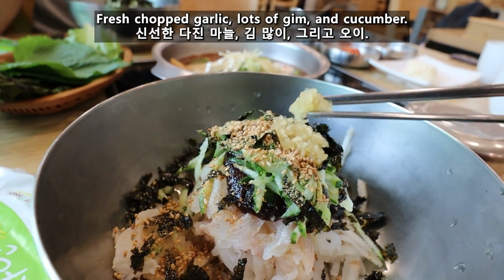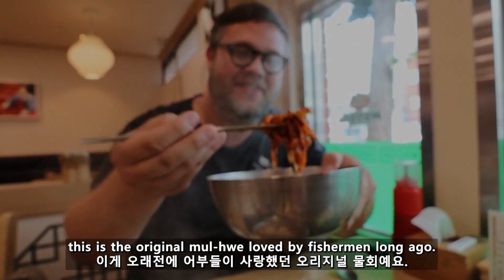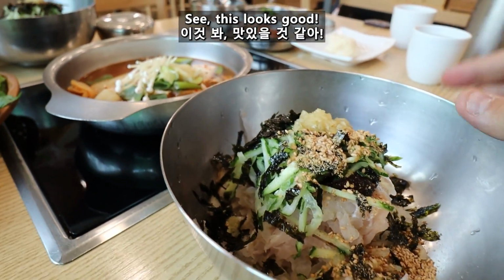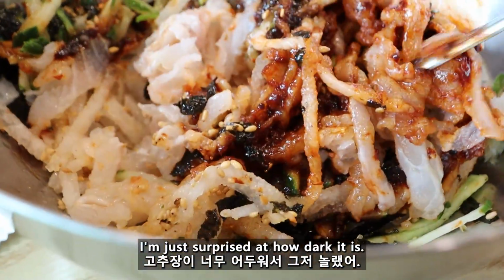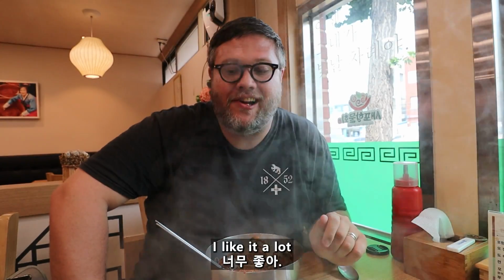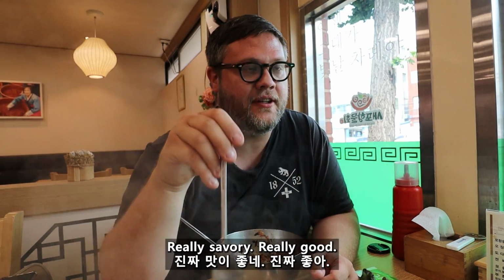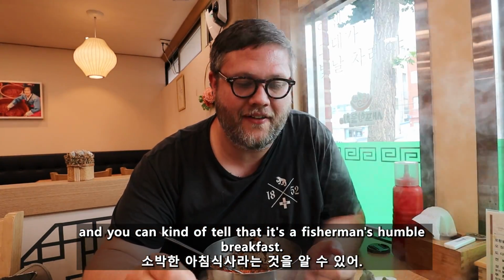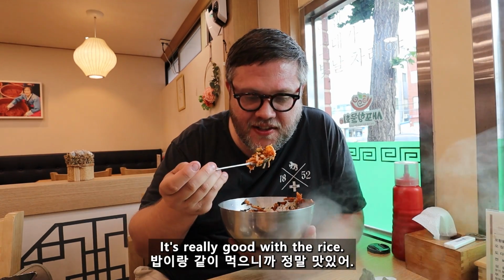포항의 전통물회을 먹은 미국인의 첫 반응! 포항 고추장 물회 & 매운탕 외국인 먹방! 영일대북부시장에 새포항물회집 맛집탐방! Pohang Mul-hwe!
E.W.I.G. Matjip Guide!!  맛집 지도요!
여러분은 이제 한국에서 가족의 수제 소시지를 살 수 있습니다!
You can now buy my family's handmade sausage in Korea!
Translation work by: 빛나는 요술TV
자막 및 번역 : 빛나는 요술TV
Mul-hwe is a dish I'm driven to,
물회는 제가 빠져 있는 음식입니다.
not because I particularly love it.
특별히 좋아해서는 아니예요.
In fact, when I first moved to Korea, it was quite the opposite.
사실 제가 처음 한국으로 왔을 때는 정반대였어요.
Mul-hwe is a food I had to approach differently
물회는 다르게 접근해야 했던 음식이에요.
because I didn't fall in love at the first bite.
처음 한 입을 먹고는 그렇게 좋지 않았거든요.
My first two bowls were overly sweet and sour,
처음 두 번 먹었을 때는 너무 달콤하고 시큼하기만 했어요.
drowning the taste of fish in a wet broth.
생선의 맛을 축축한 육수에 잠기게 한다니.
But things changed when I discovered doenjang mulhwe
하지만 된장 물회를 접했을 때 는 상황이 달라졌어요.
with jaepi-ip, on Jeju Island.
제주도에서 재피 잎과 함께 물회를 먹고,
Then the bibim-mulhwe and dop bap
그리고 비빔 물회와 덮밥을
from Uljin instantly became a favorite of mine.
울진에서 먹었었는데, 바로 제 최애가 되었어요.
And now I'm back at the origin of this humble fisherman's meal.
그리고 지금은 이 소박한 어부의 식사가 시작된 곳으로 왔어요.
Traditional Pohang mul-hwe
전통적인 포항 물회
is known as gochujang mul-hwe
고추장 물회로 알려진 곳이에요.
And the key ingredient here is the long-fermented gochujang made by masters.
이곳의 핵심 재료는 장인들이 만든 오랫동안 발효시킨 고추장이에요.
In the traditional way,
전통적인 방식으로,
raw fish is mixed with gim (dried laver) and fresh vegetables.
회를 김과 신선한 야채와 비벼 먹어요.
In this dark, rich, almost chocolaty gochujang
이 어둡고, 풍부하고, 거의 초콜릿 같은 고추장에
that blends with the delicate, fresh, raw fish.
섬세하고 신선한 생선회를 섞어요.
From what I know, traditionally,
제가 아는 바로는, 전통적으로
this is the original mul-hwe loved by fishermen long ago.
이게 오래전에 어부들이 사랑했던 오리지널 물회예요.